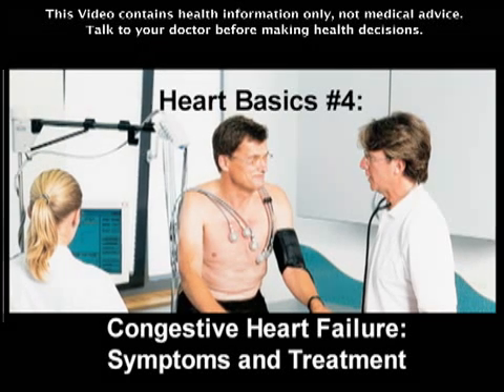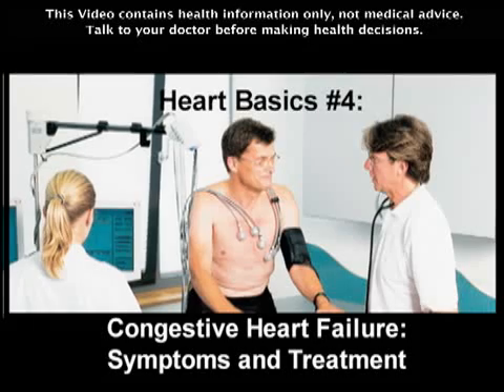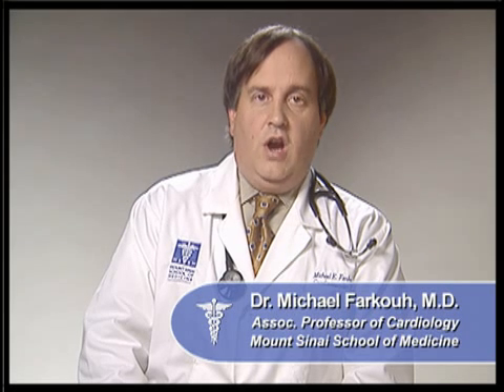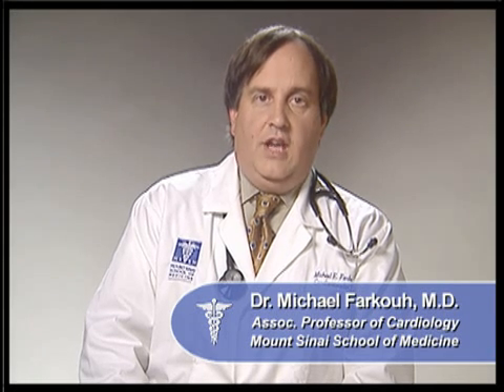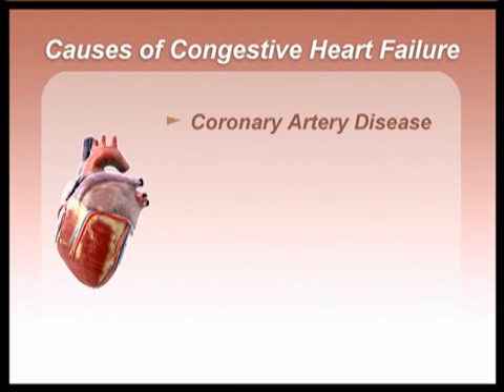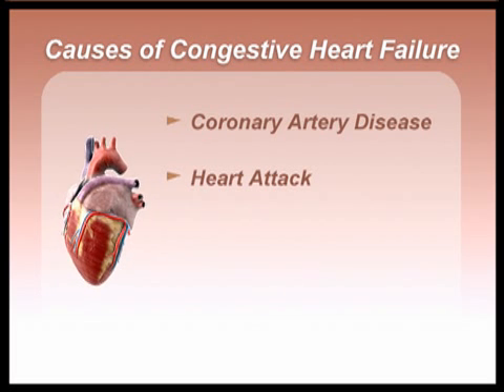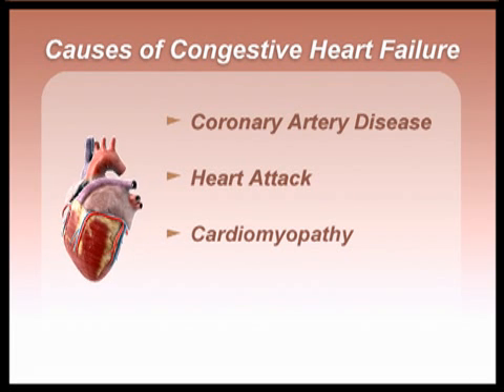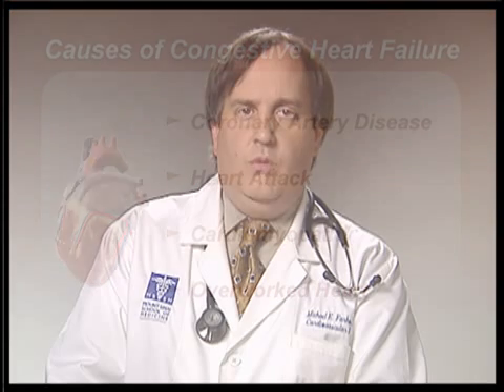What is Congestive Heart Failure (Heart Basics #4)